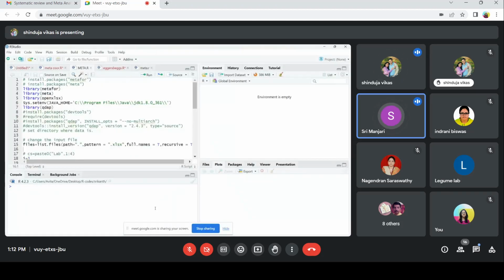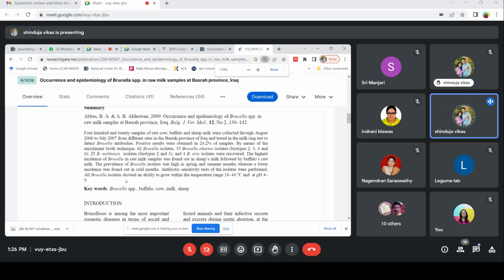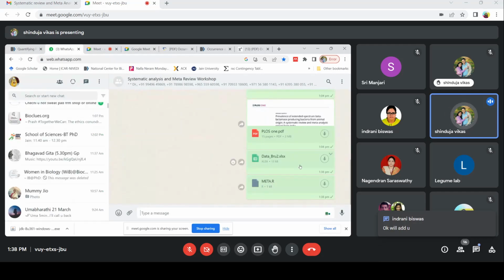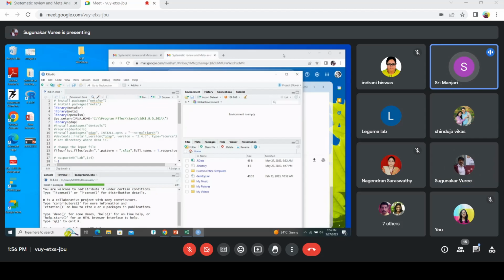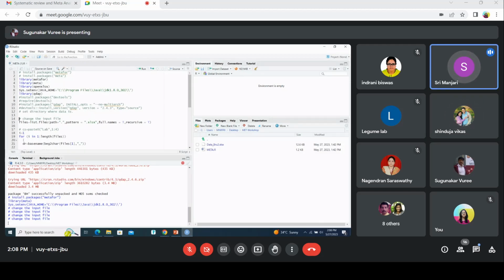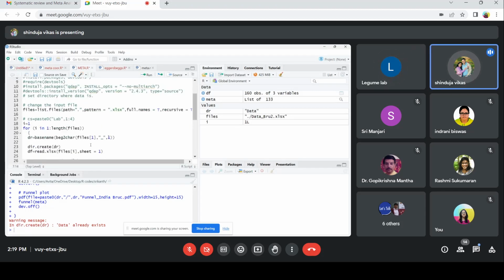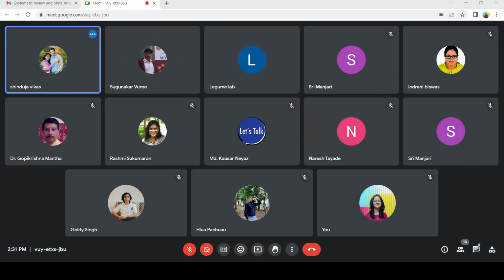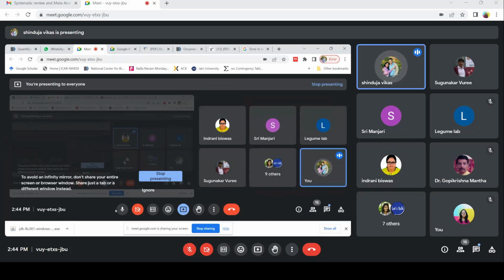Systematic review and Meta-analysis Workshop Part-3 I Shinduja R., (Ph.D.) I Bioclues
Part 3 Rstudio